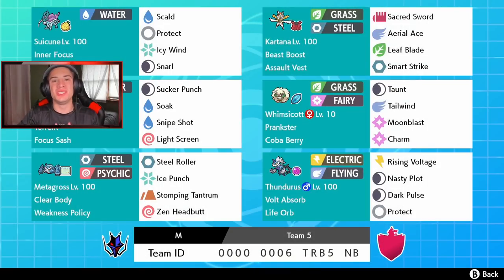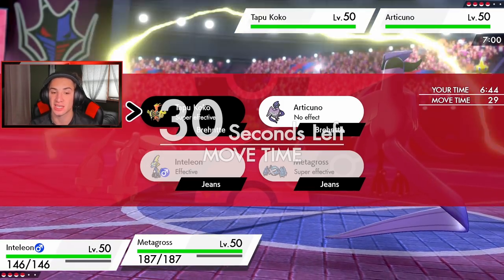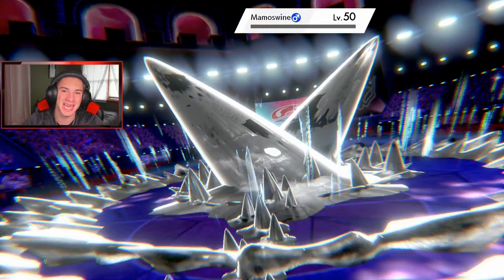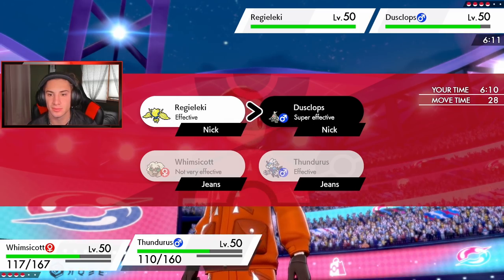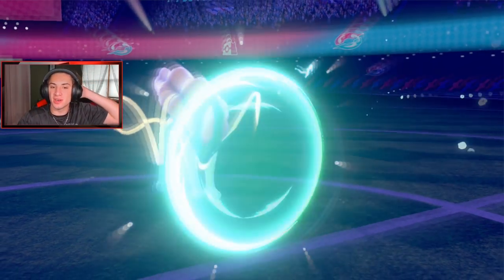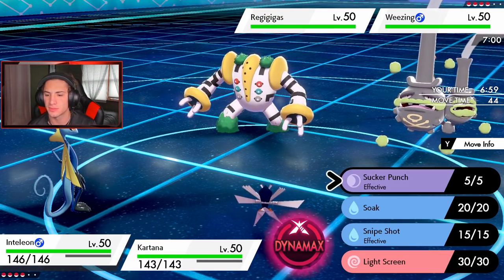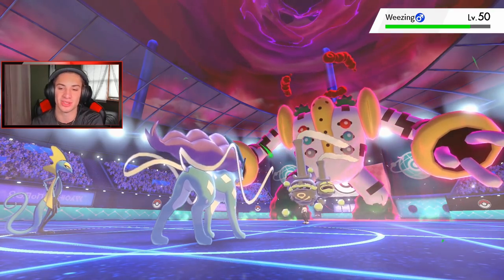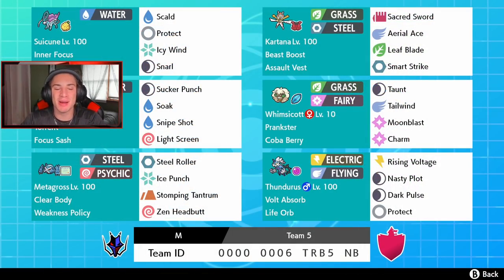Amazing Metagross Team For Ranked! - Pokémon Sword and Shield Competitive Ranked Double Battles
Team Code: 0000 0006 TRB5 NB

Weakness Policy Metagross team that we show off in Ranked battles!.

GAME INFO
Name: Pokemon Sword and Pokemon Shield
Developer: Game Freak
Publisher: The Pokemon Company, Nintendo
Platforms: Nintendo Switch
Release Date: November 14, 2019